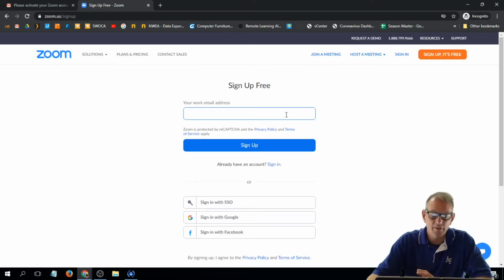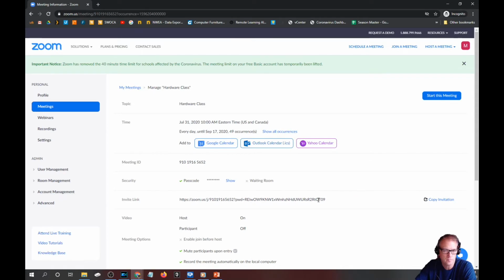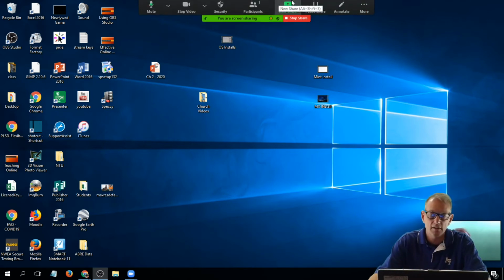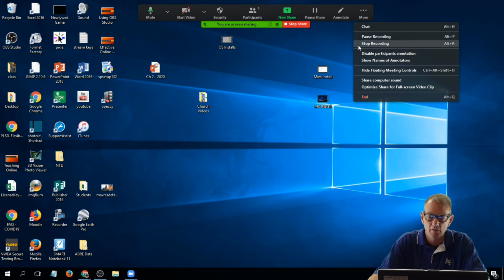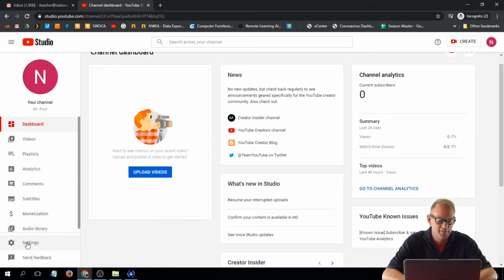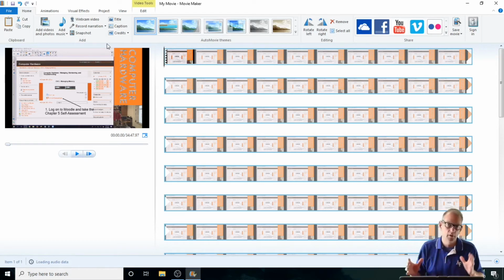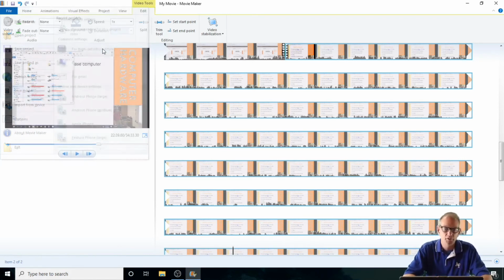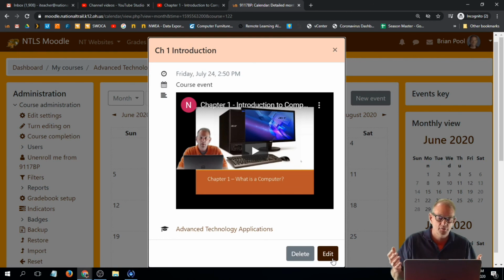Using Zoom to teach A-Z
Setting up your classroom – 1:12
Creating a Zoom Account – 2:56
Setting Up a Zoom Session – 4:41
Starting a Zoom Session – 8:53
Teaching and Recording with Zoom – 9:34
Uploading your Zoom recording to YouTube
Setting Up your YouTube Account – 13:40
Setting your default upload settings – 18:06
Editing out items in your Zoom recording – 21:01
Upload your Zoom – 26:32
Posting/using your Zoom recording in Moodle – 28:19